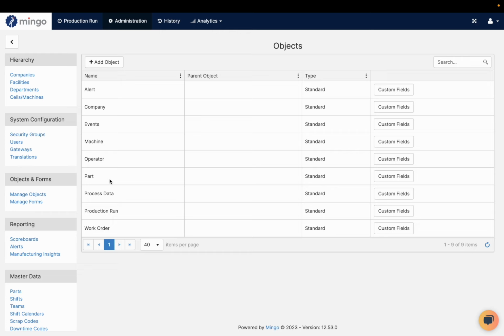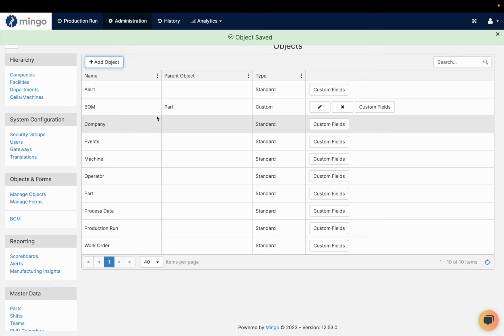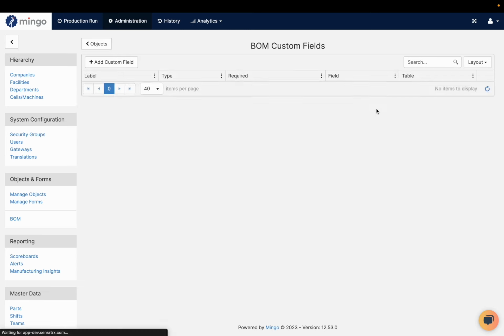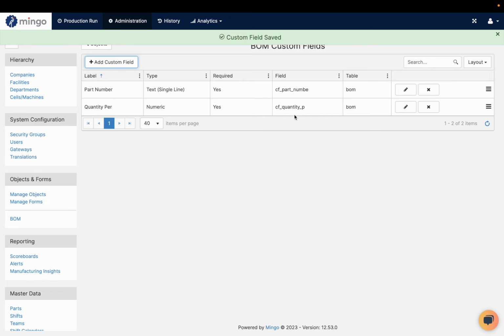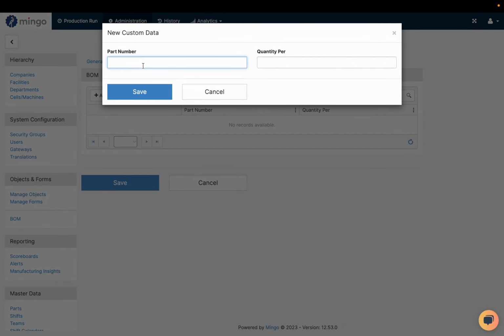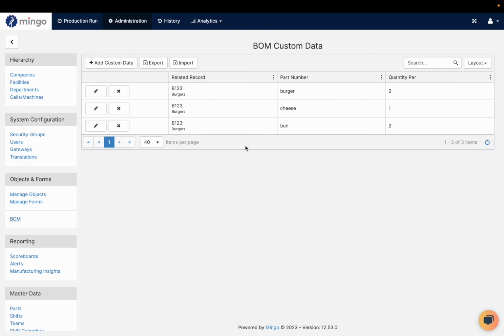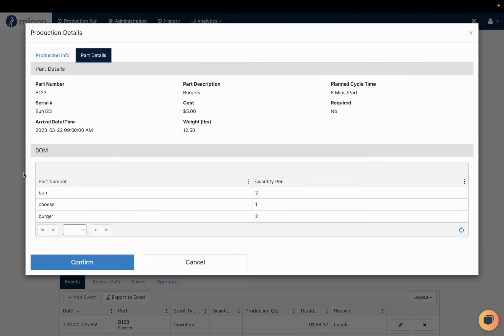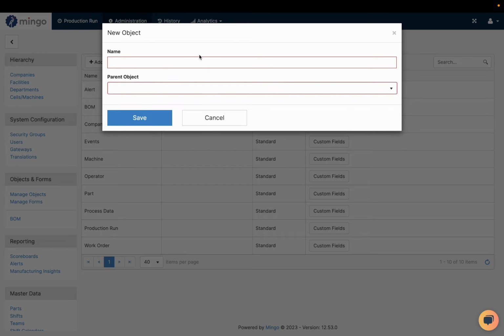How to Create a BOM in Nulogy Smart Factory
An overview of custom child objects and how you can use them to add a Bill of Material to Nulogy Smart Factory.